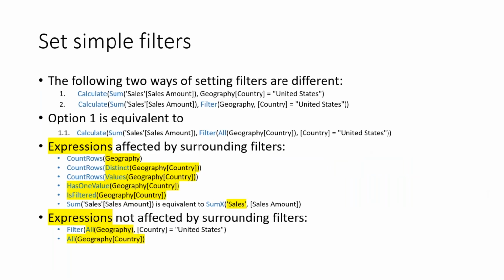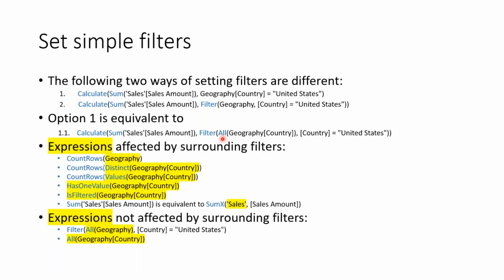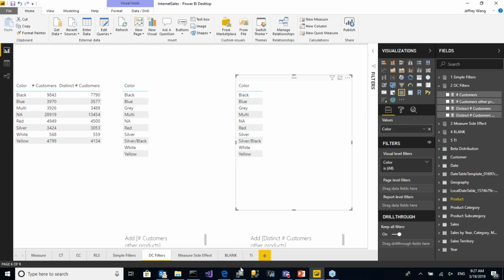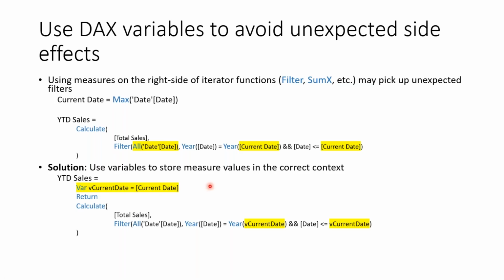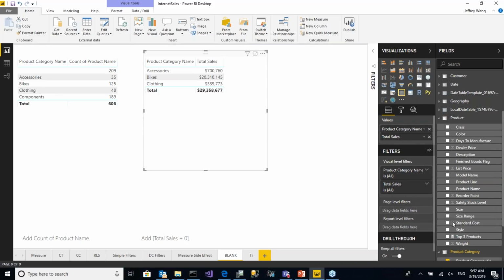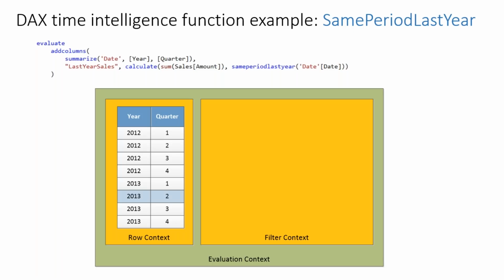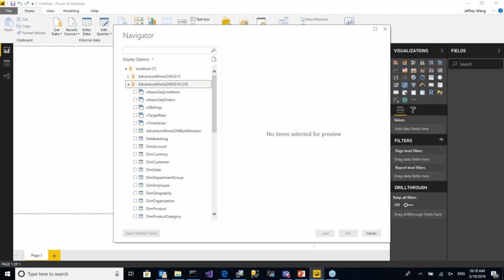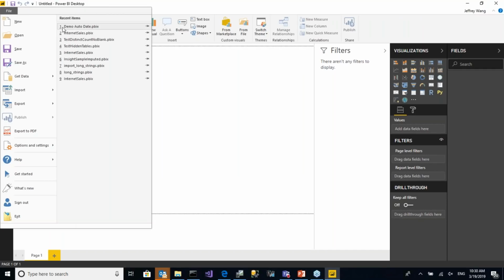Learn Dax Part II by Jeffrey Wang